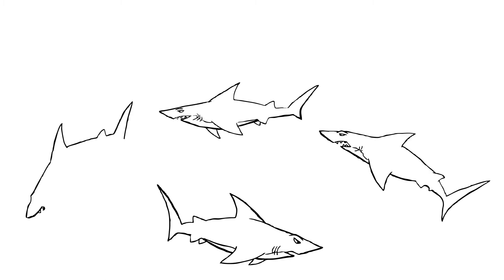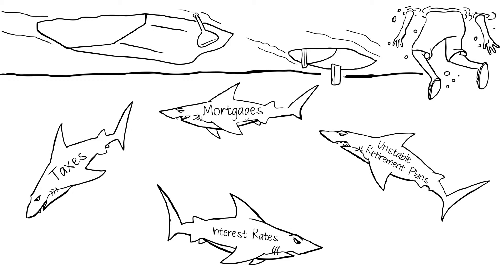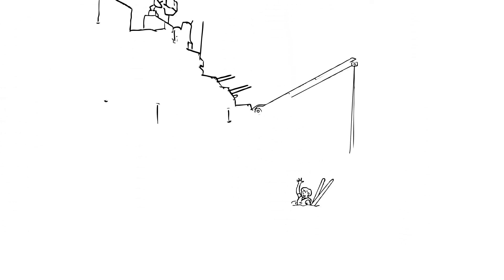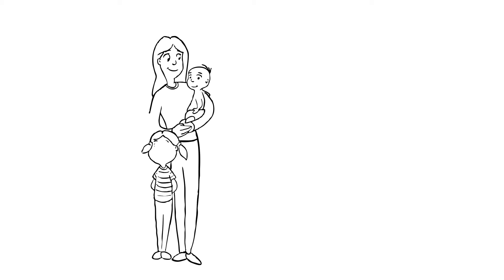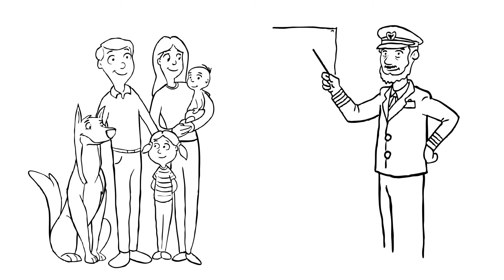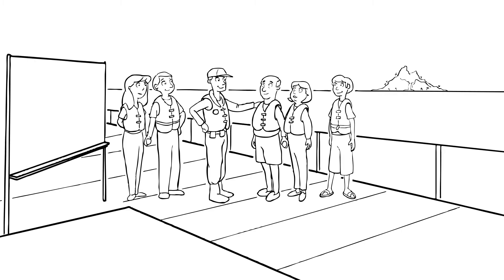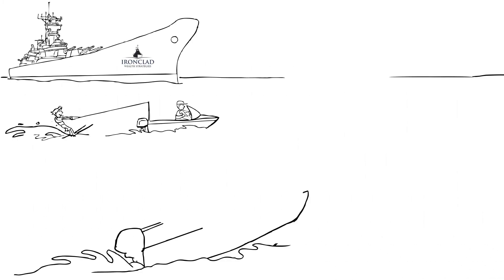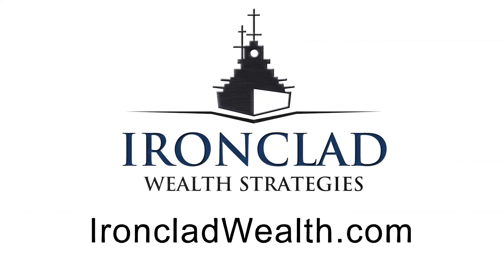Ironclad Wealth Strategies by vizkick